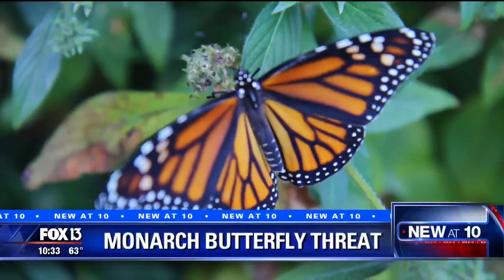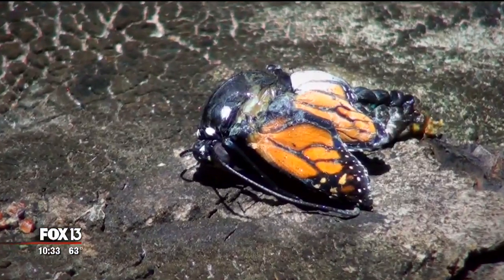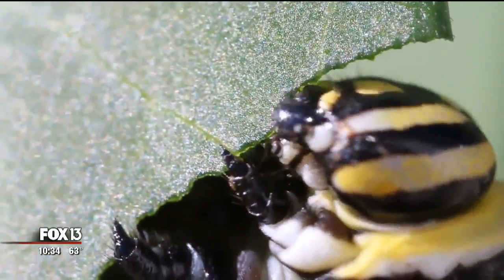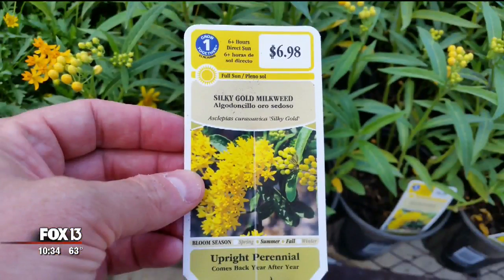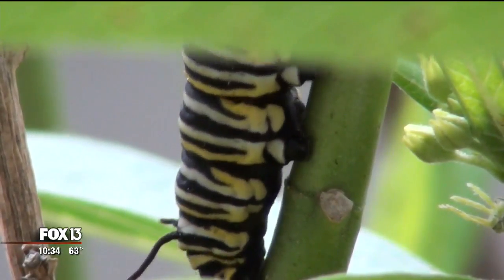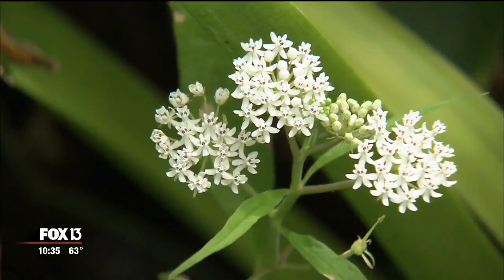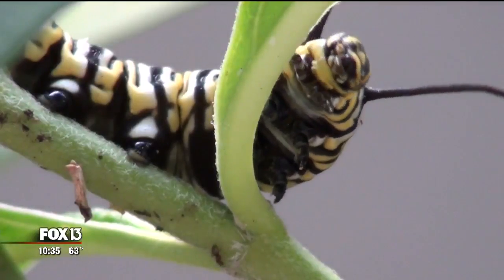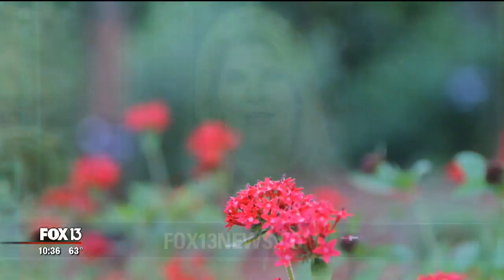Are you accidentally harming butterflies?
A monarch butterfly landing in your garden is always a special sight, but also potentially a big problem. A common consumer mistake involving milkweed could be killing butterflies.